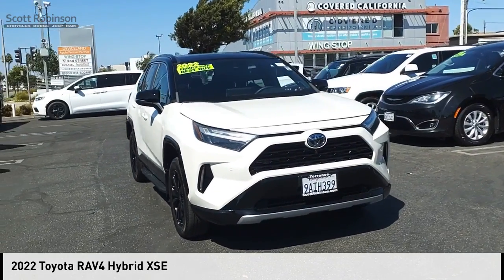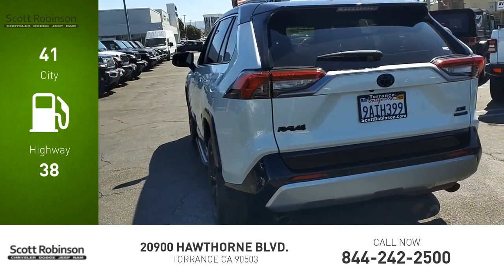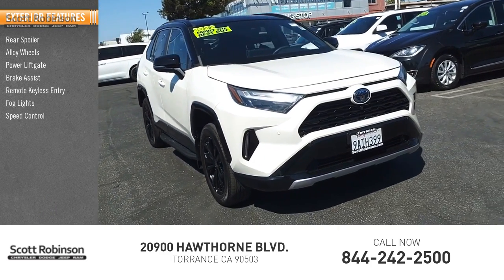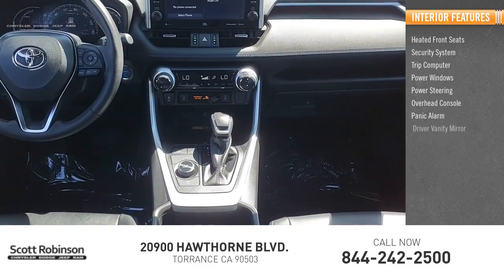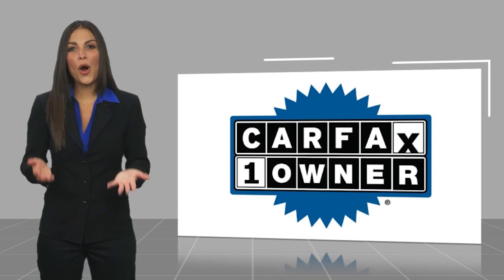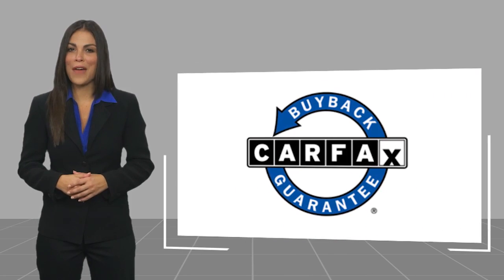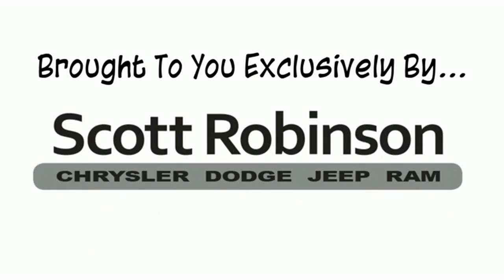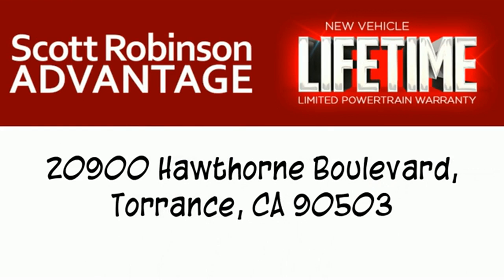2022 Toyota RAV4 Hybrid Torrance CA 102547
2022 Toyota RAV4 Hybrid XSE

20900 Hawthorne Blvd.